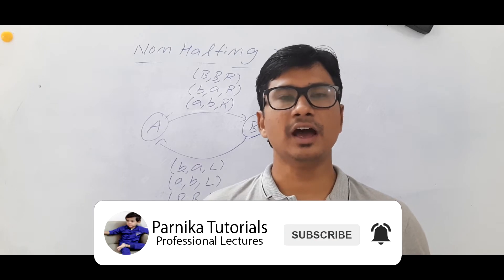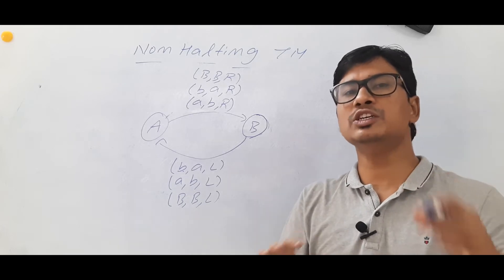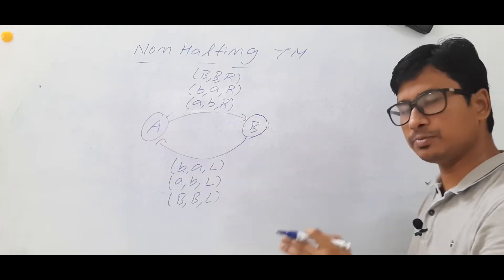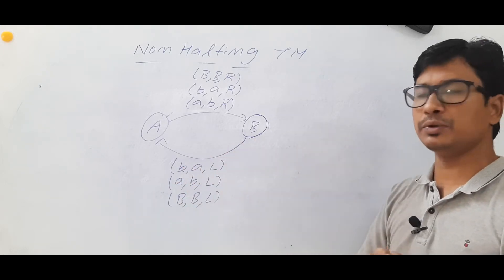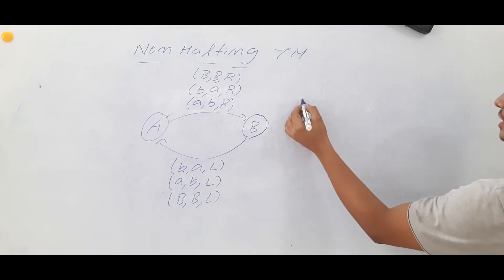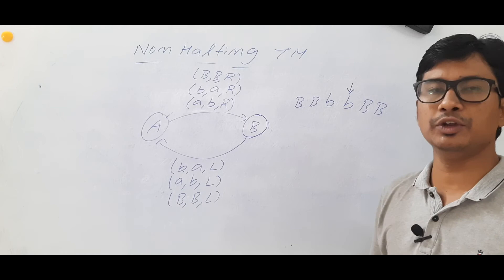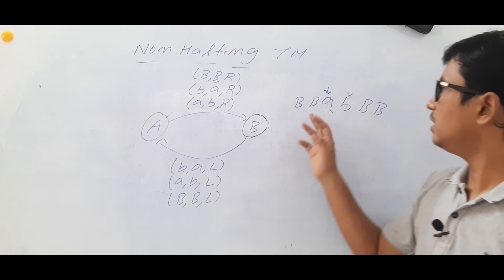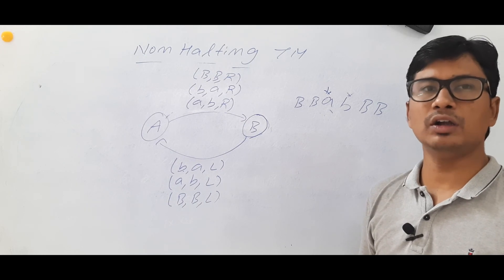L 111: Non halting Turing Machine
In this video, I have discussed about non halting Turing machine